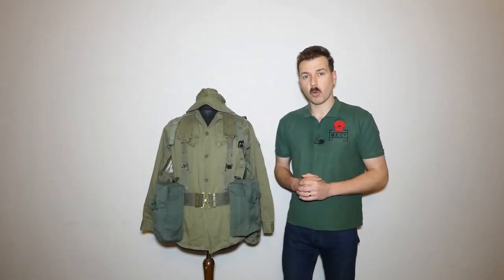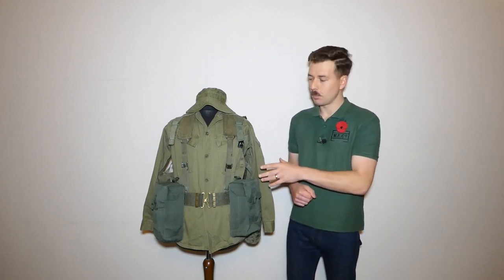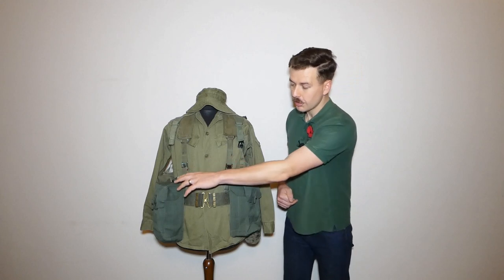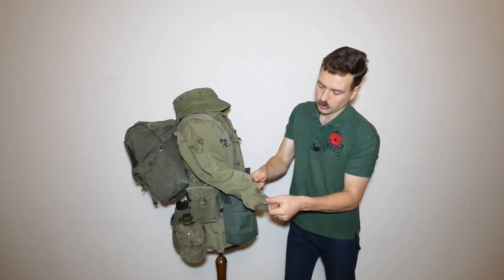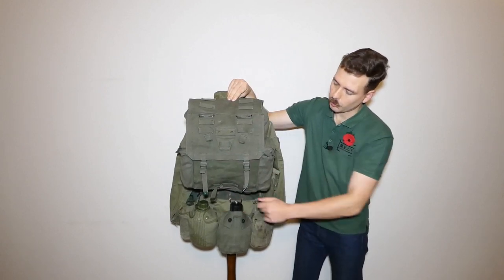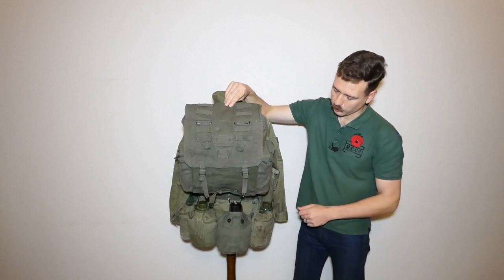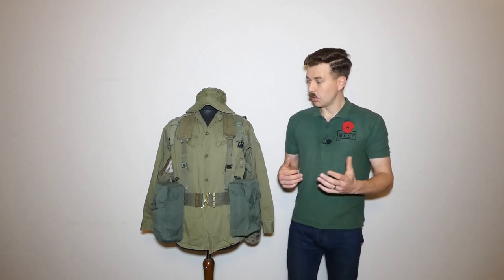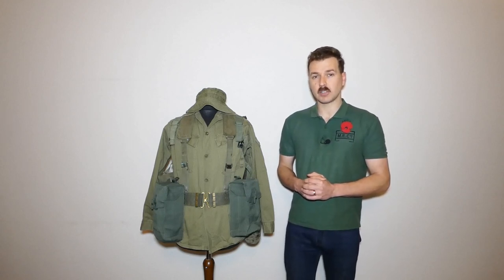Mannequin of the Month - New Zealand Infantryman, Vietnam, 1969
Mannequin of the Month for November 2022.